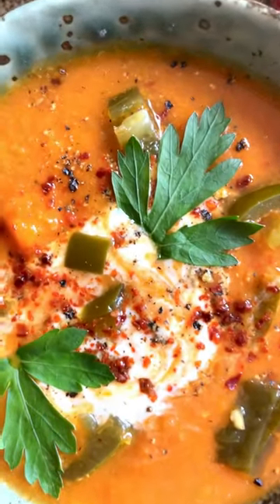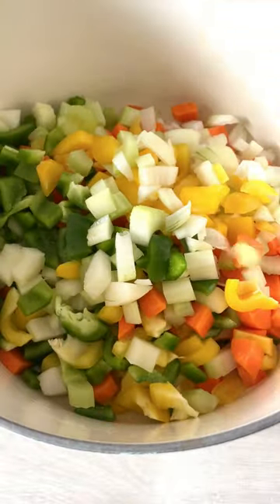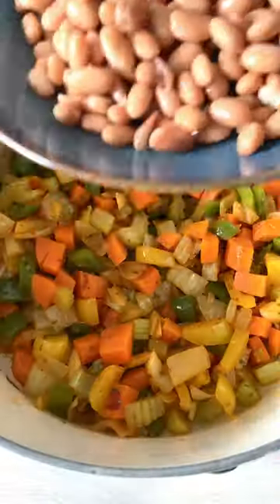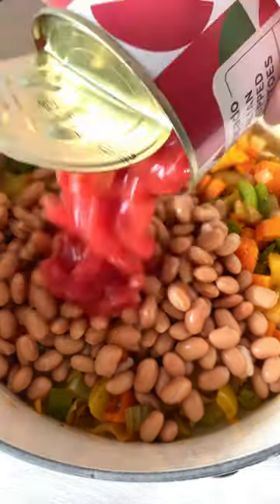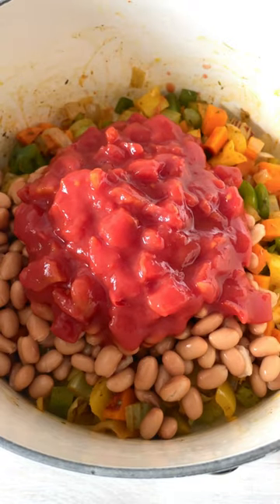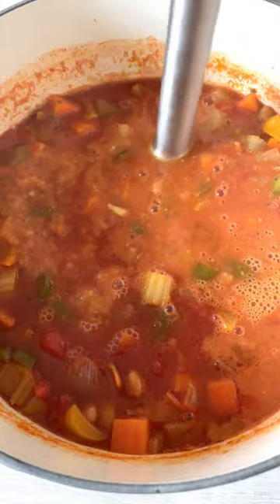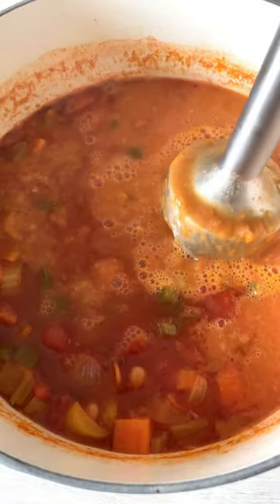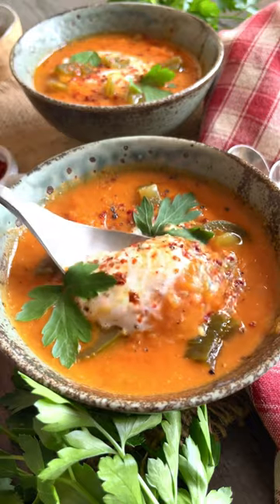Pinto Bean Soup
This robust and satisfying pinto bean soup recipe is packed full of nourishing vegetables and beans, seasoned with vibrant Mexican-style spicing. Full of flavour and with a creamy texture from the beans, you would never realise that it is vegan-friendly and light in calories.

2 onions
2 carrots
2 sticks celery
2 bell peppers
2 cloves garlic
400g can pinto beans
a glug olive oil
1 tsp smoked paprika
1 tsp ground cumin
1 tsp dried oregano
400g can chopped tomatoes
1 stock cube, vegetable or chicken (made up with 300 ml water)
1 tbsp tomato puree
1 tbsp chilli sauce